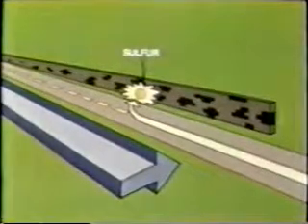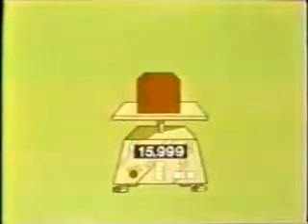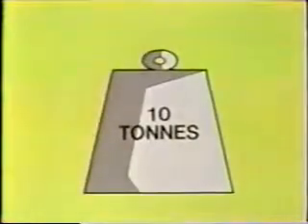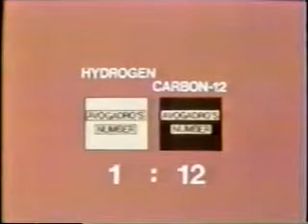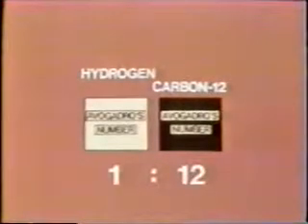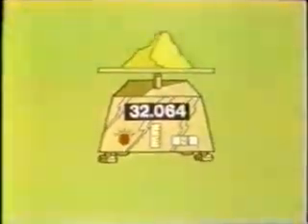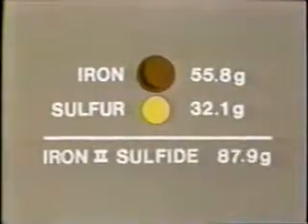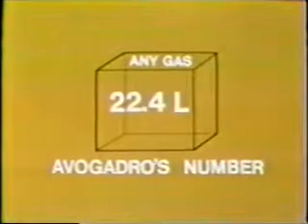Mole Concept 06 The Mole